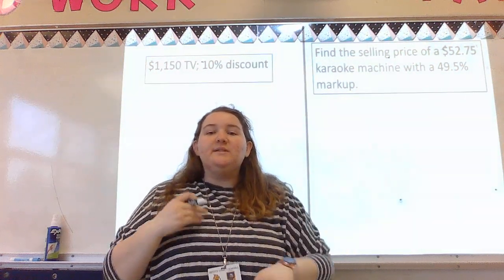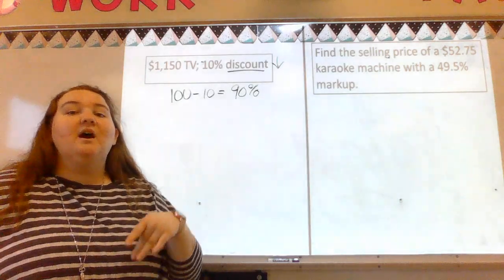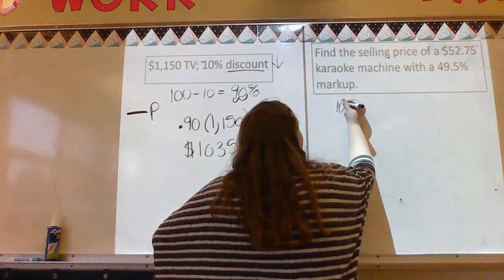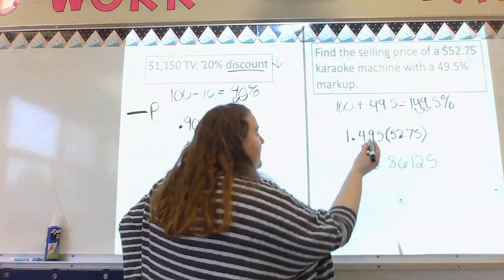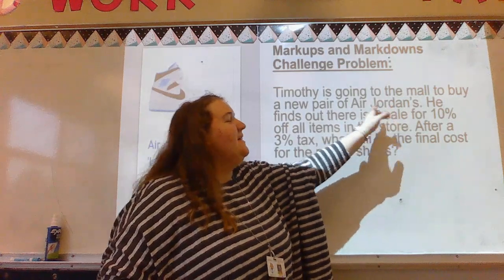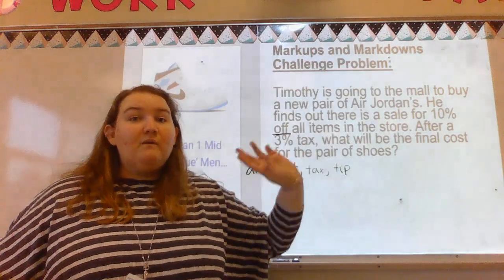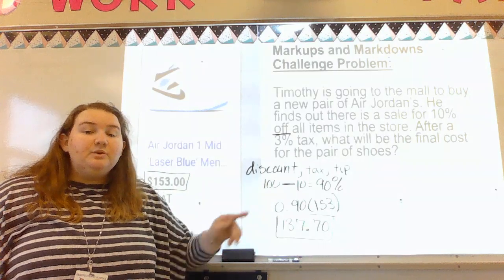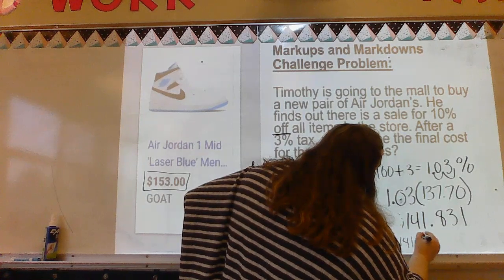Markups and Markdowns METHOD 2 CHALLENGE Problems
Ms. Leggy explains and works out markup and markdown challenge problems.